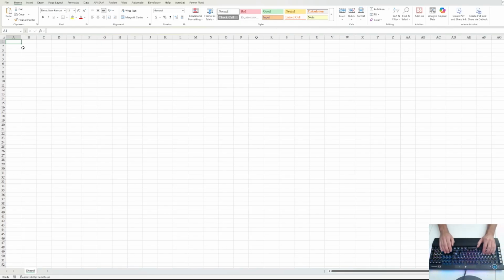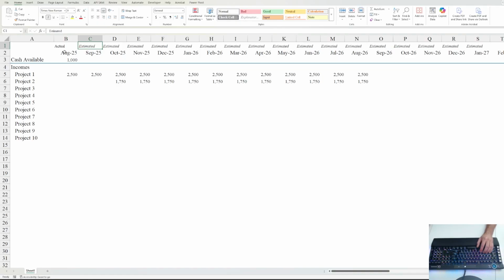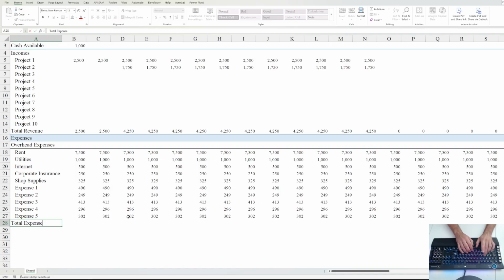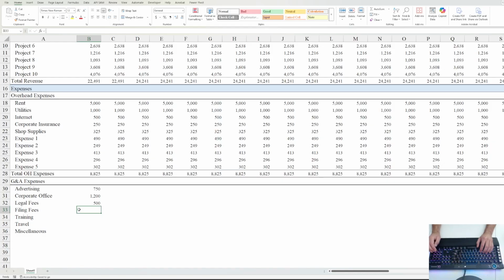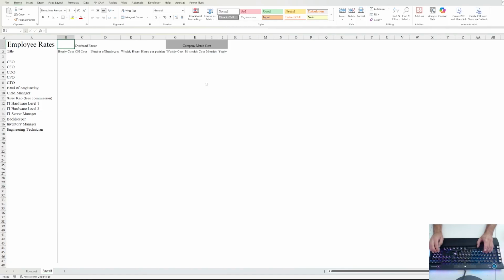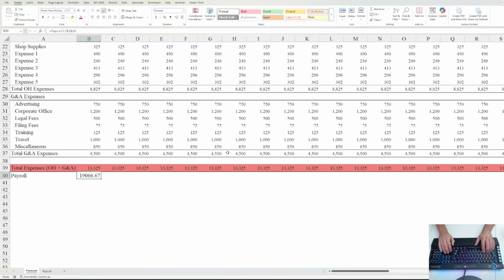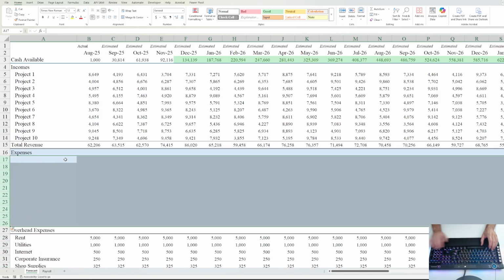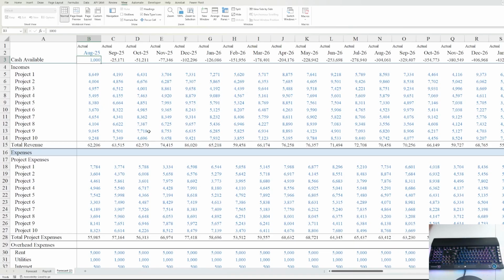Five Year Financial Forecast Created From Scratch. Calculate your future Cash Holdings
This video will create a five year financial forecast from a blank sheet. Learn to estimate your ending cash available balance five years from now based on estimated incomes and expenses.